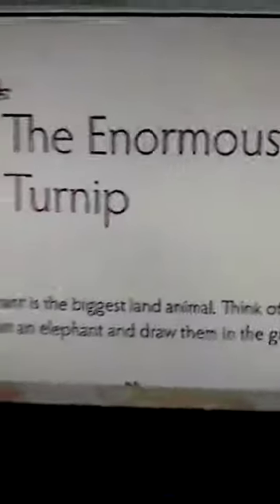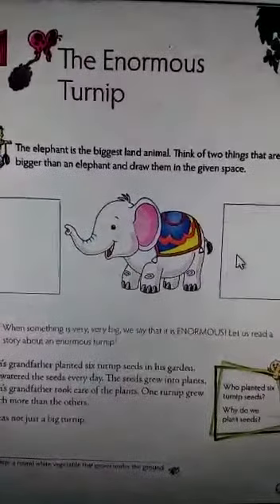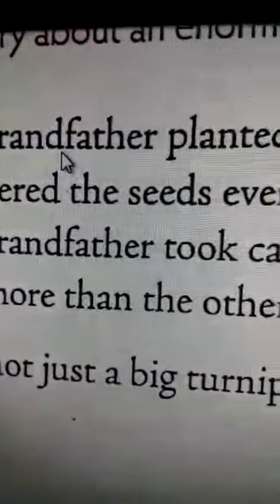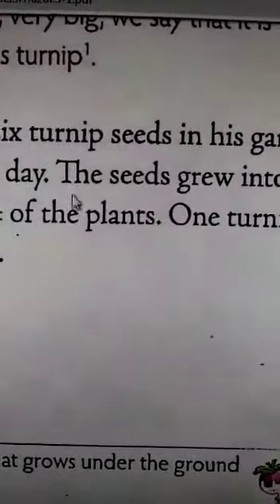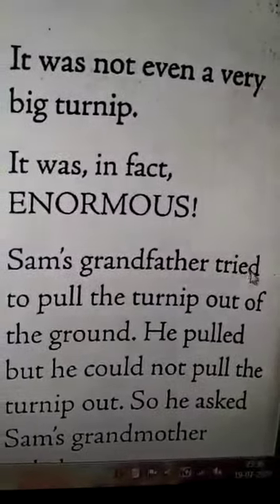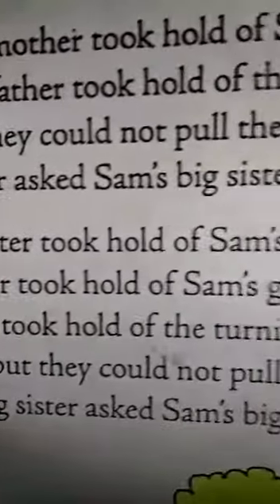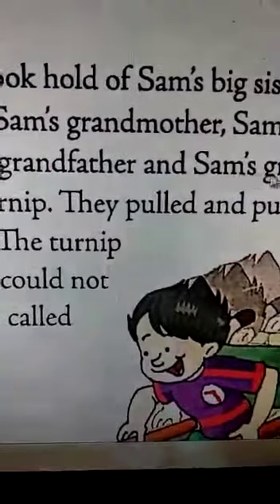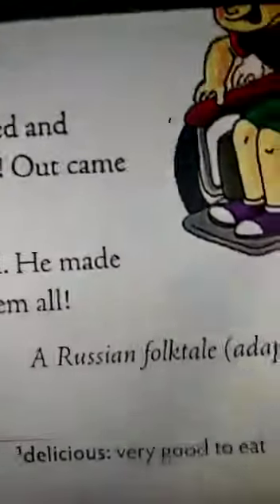26 July 2020